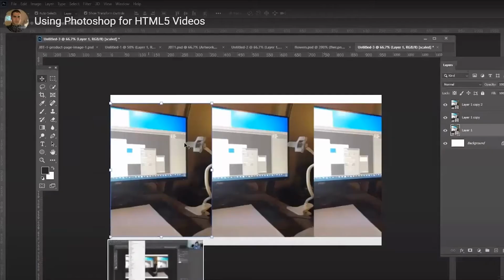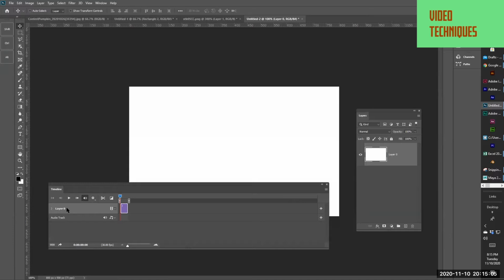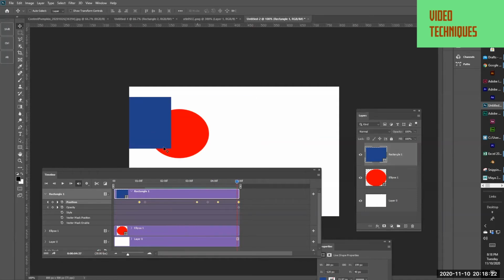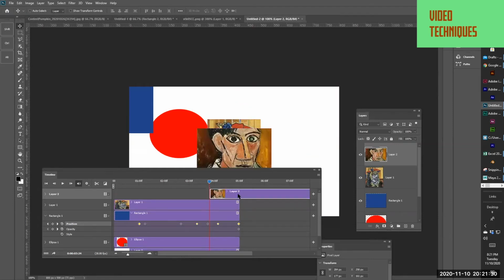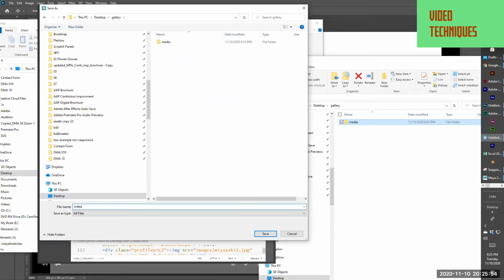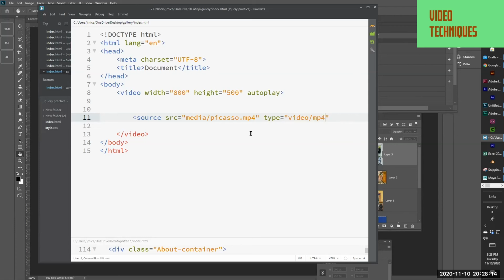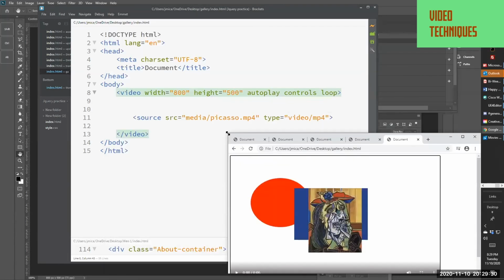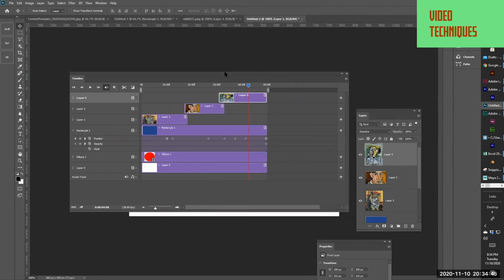Zoom 7 part 4 video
I go through more video editing techniques in Photoshop in this video clip taken from Zoom number 7.